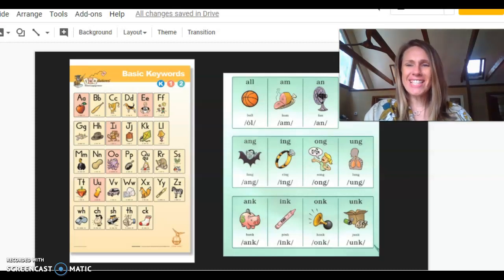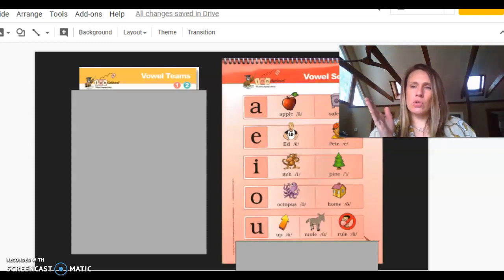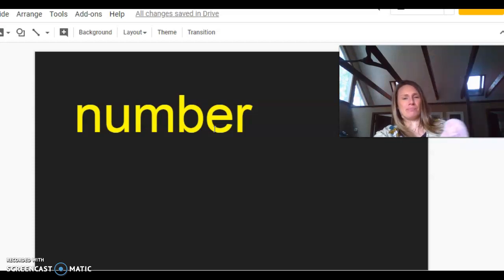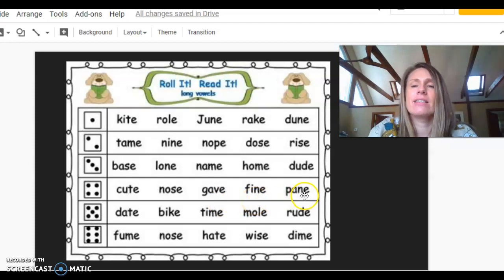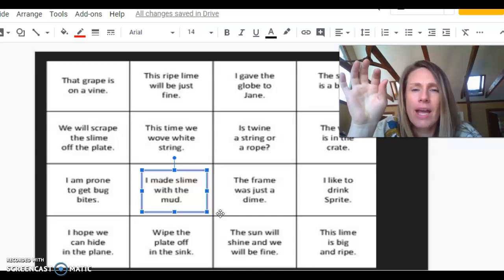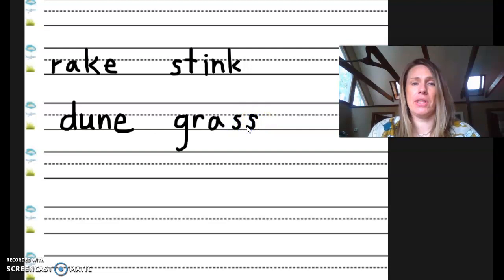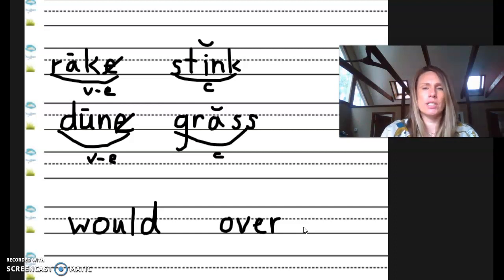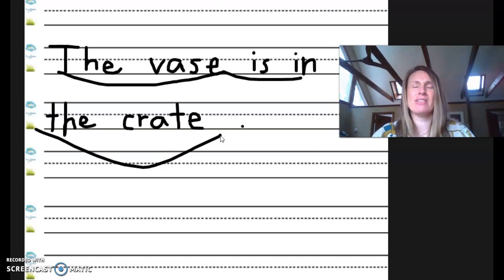Long E and review of all VCE